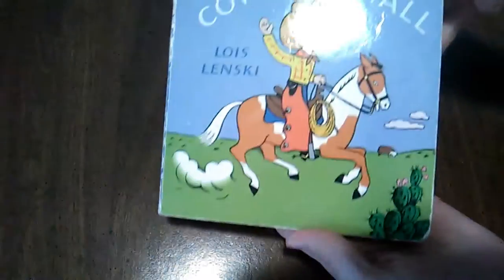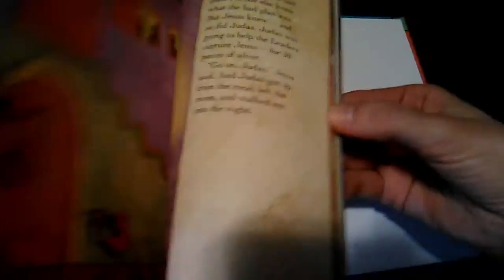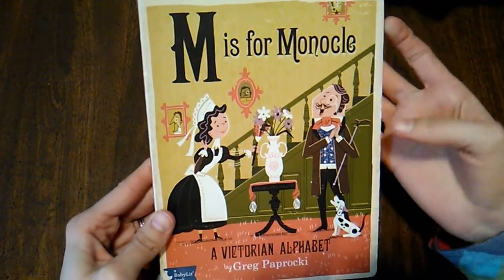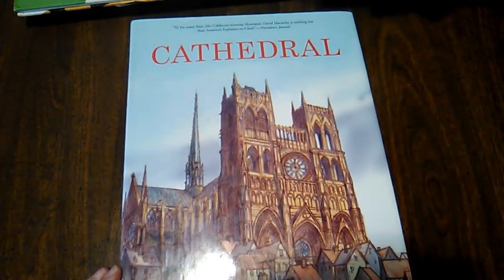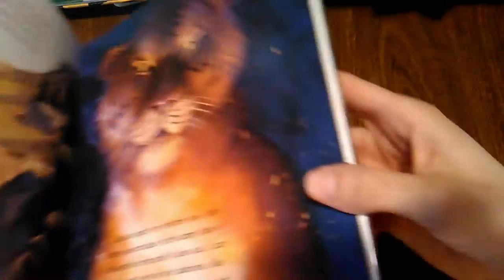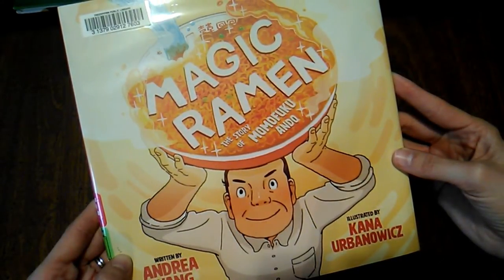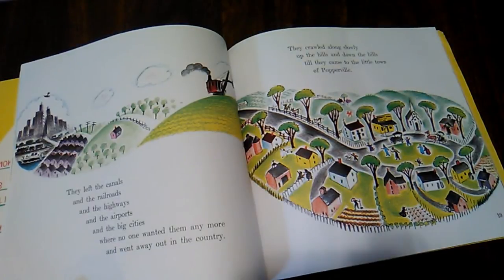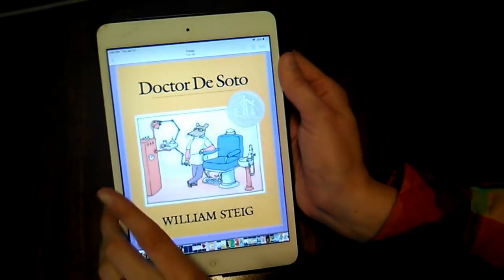My Favorite Picture Books: Part One